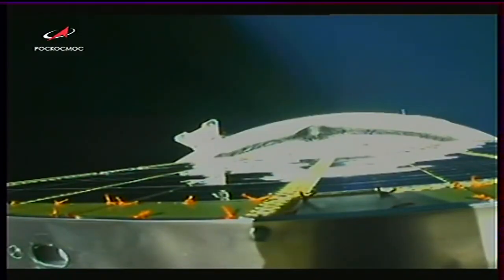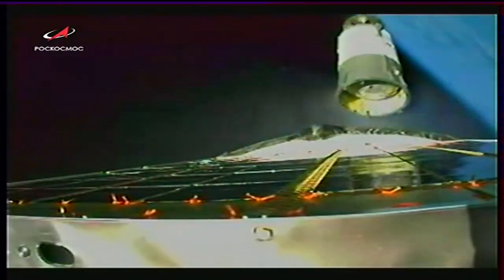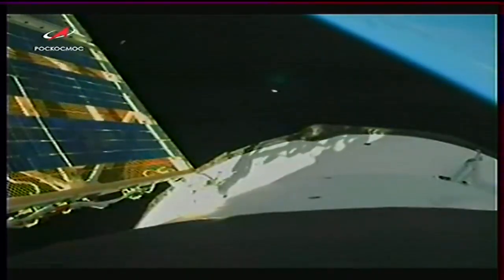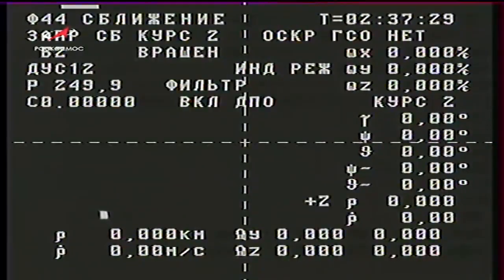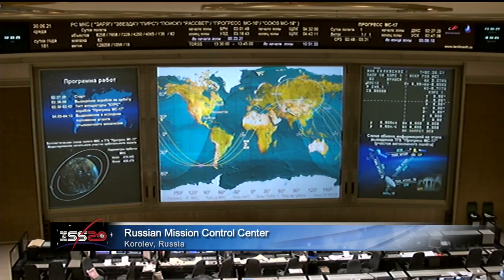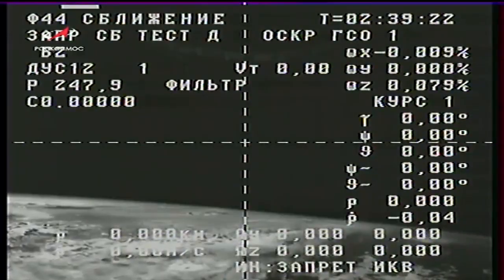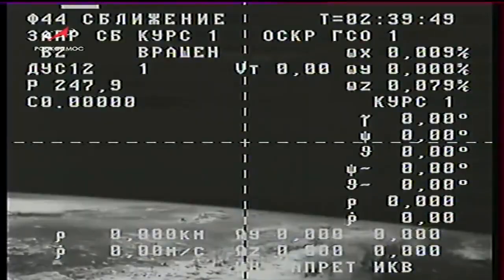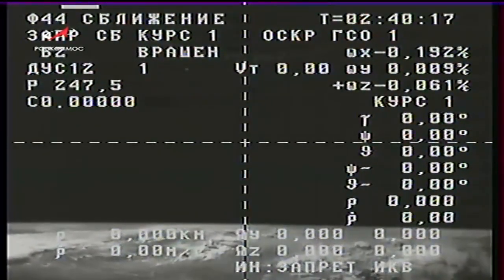See the Russian Progress 78 spacecraft on-orbit after rocket separation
Russia's Progress 78 cargo spacecraft launched to the International Space Station on June 29, 2021 from Kazakhstan (June 30 local time). See footage of the spacecraft after second stage separation.

Credit: NASA